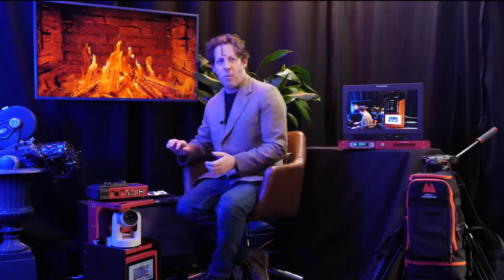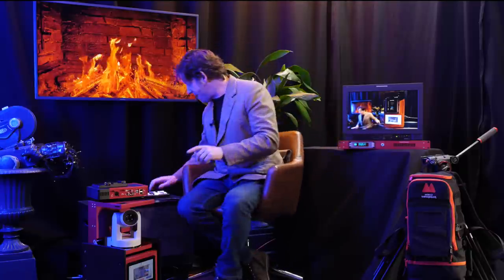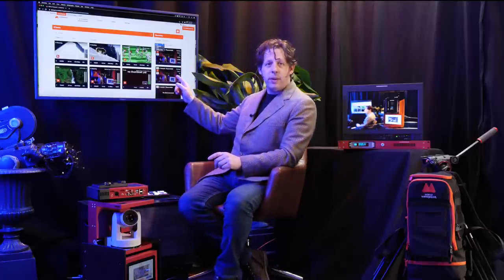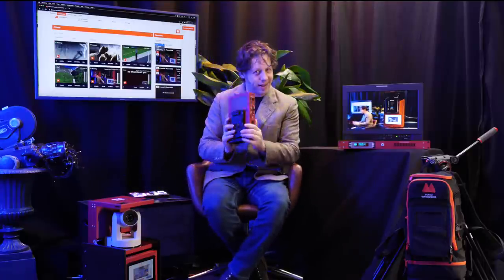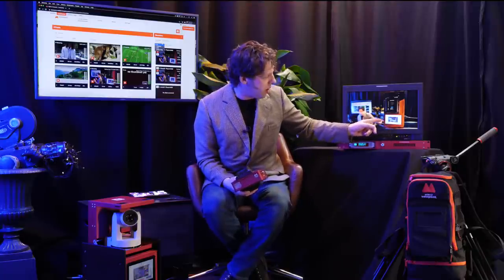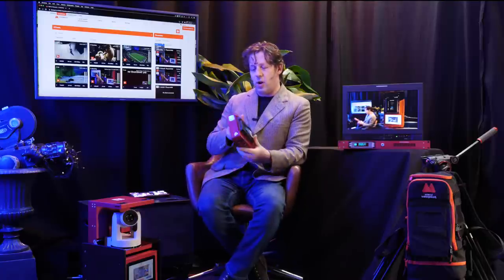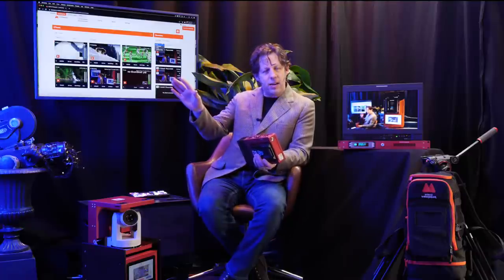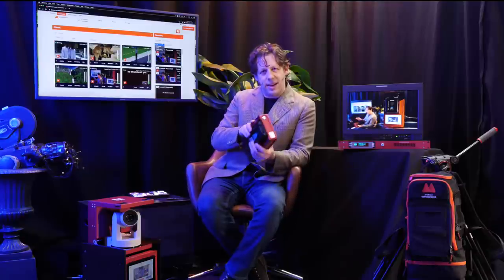BPS Mobile Viewpoint - Live Streaming In and Around London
A full demonstration of mobile viewpoint in action. Jim Marks shows a live example of the product working in real life and how it can simplify and improve your broadcasting and streaming from anywhere in the world. Mobile Viewpoint is a global innovator in mobile live streaming solutions and AI based technologies for news teams, TV production companies, outside broadcast facilities, security, and public safety agencies.  Jim shows footage in and around London and then reviews the product back in the studio discussing all the benefits and how the product works.